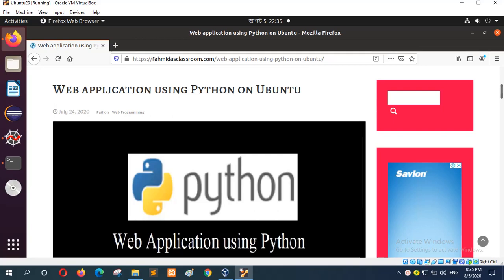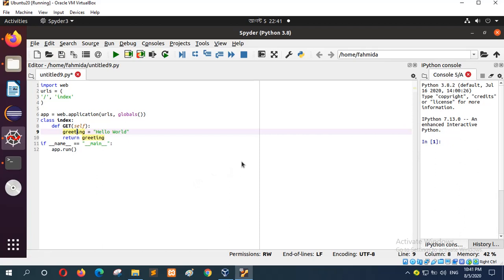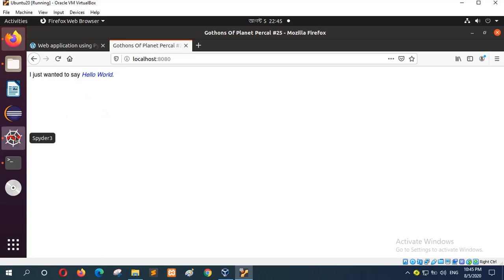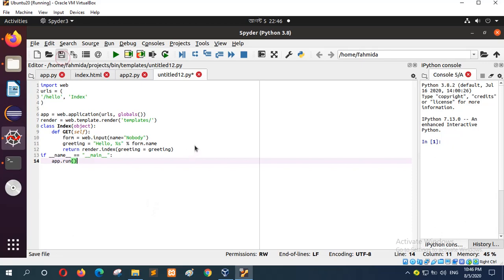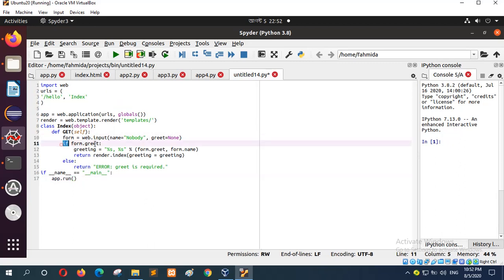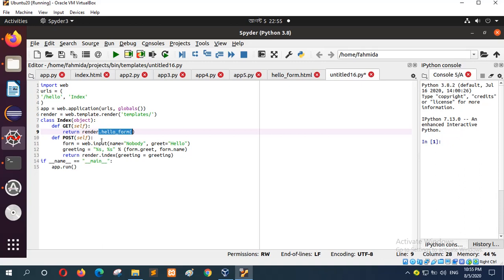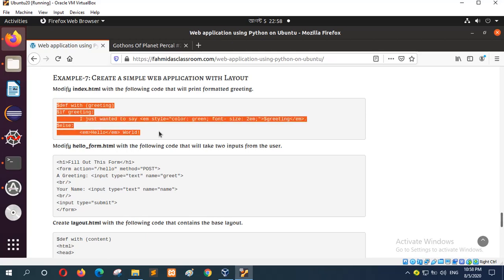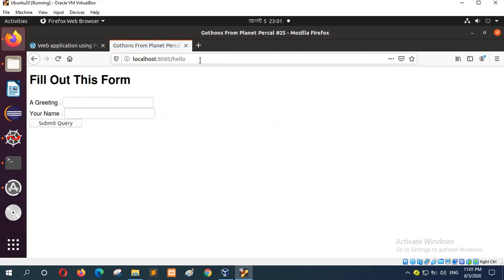web application using python